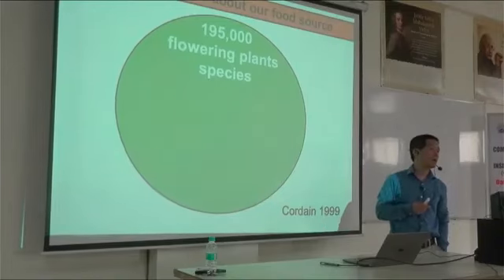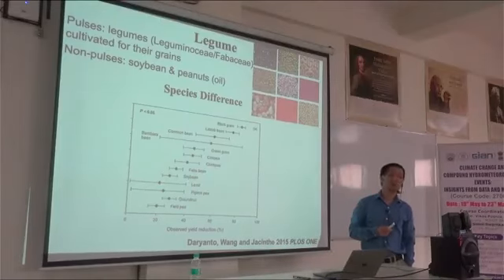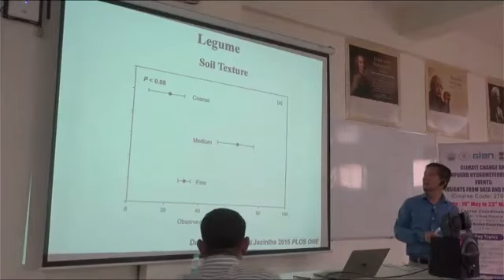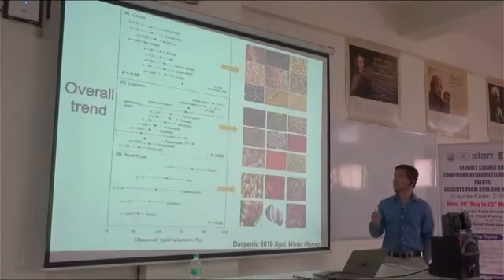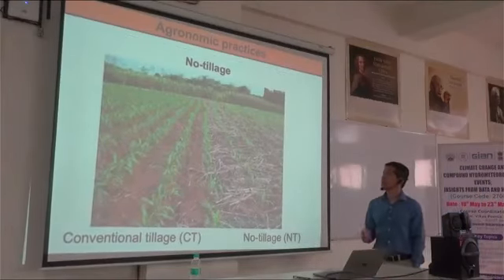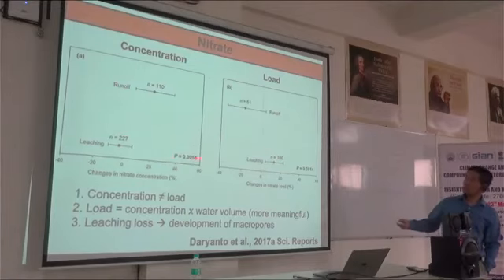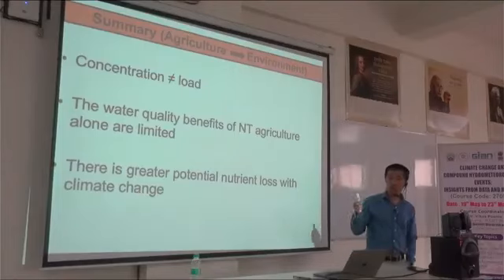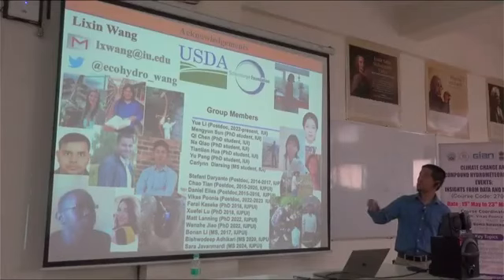10. L08 - Agriculture production under a drier climate